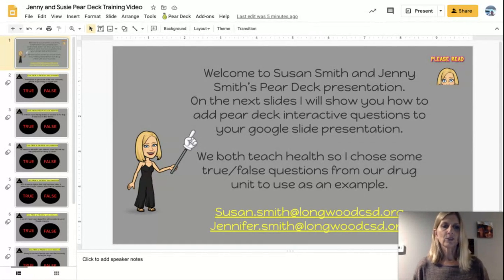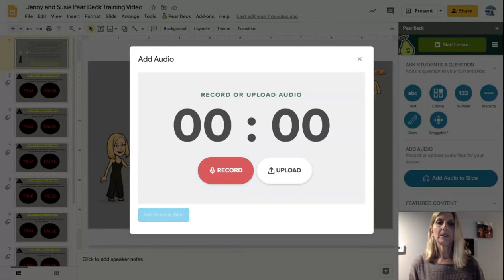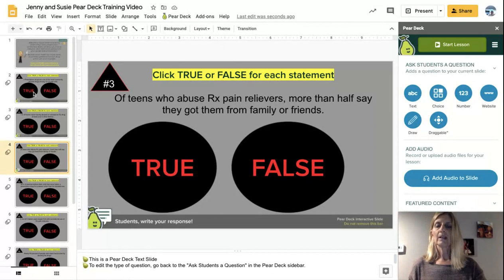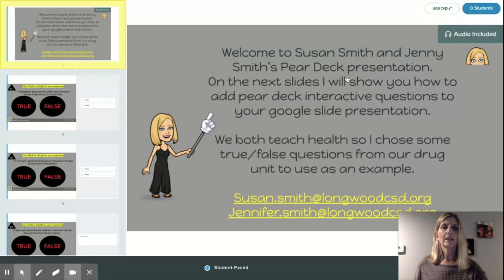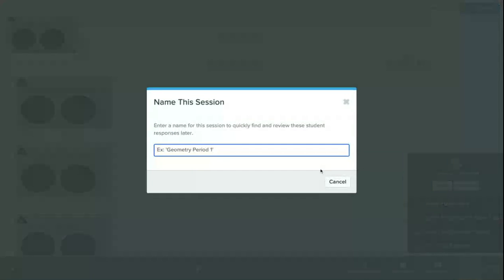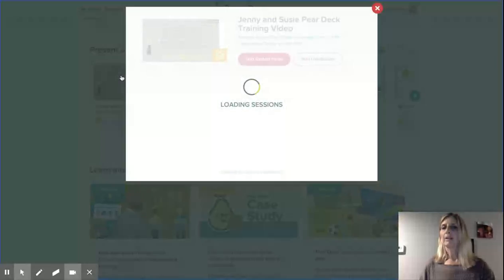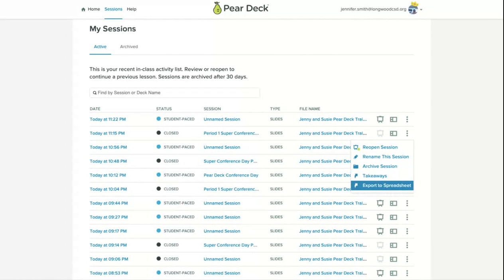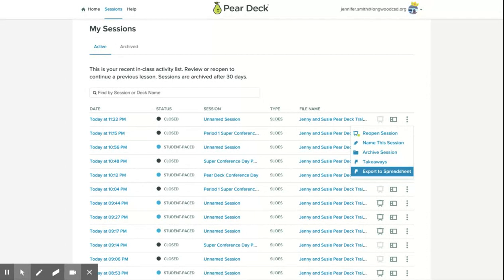Jenny and Susie Pear Deck Training Video I & II